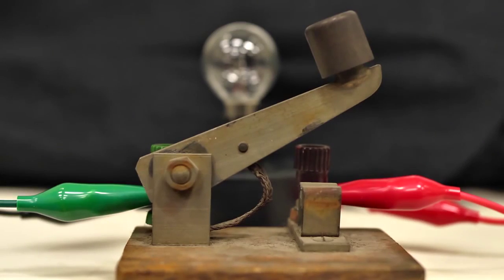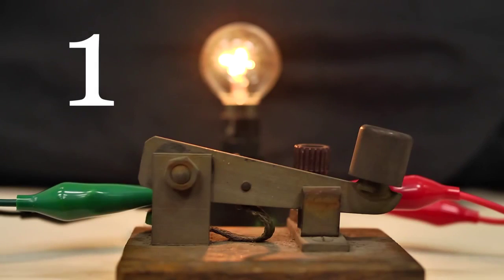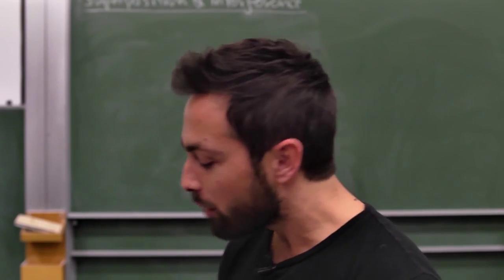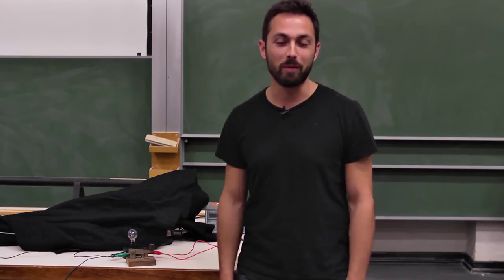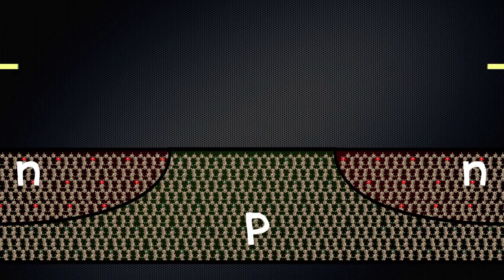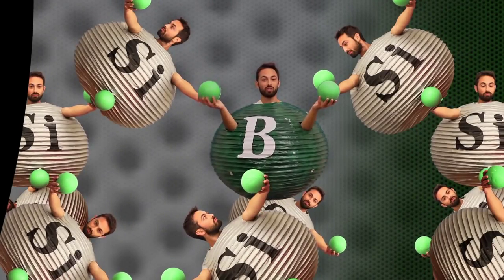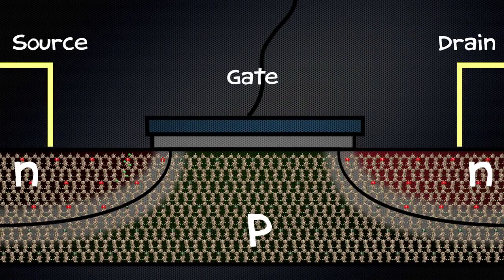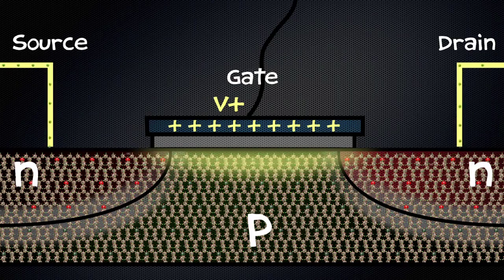SEMICONDUCTOR concept for IT engineering Students ....M Sahid Manik